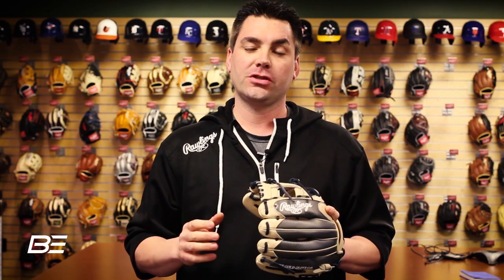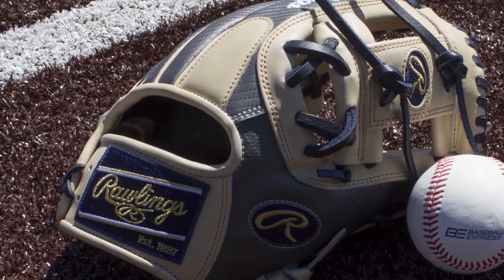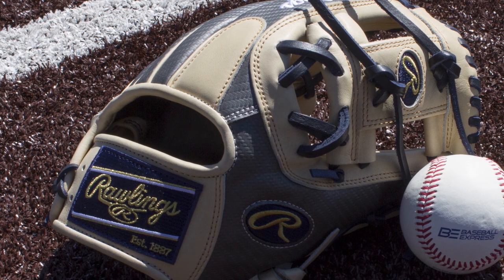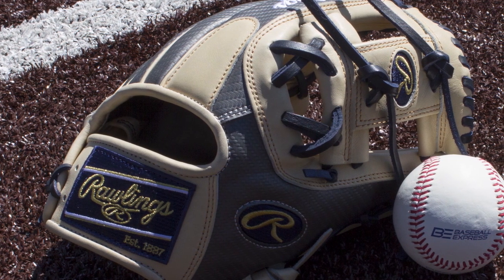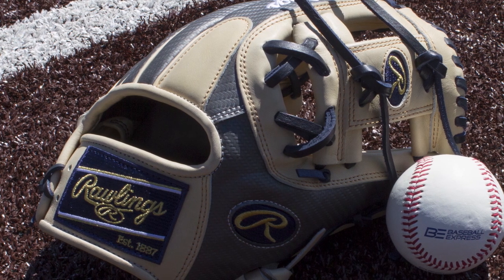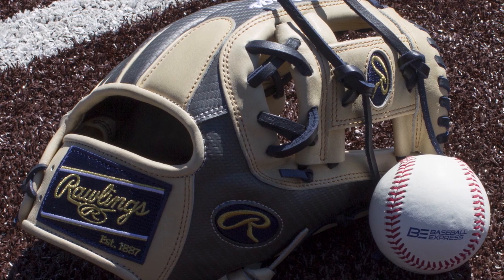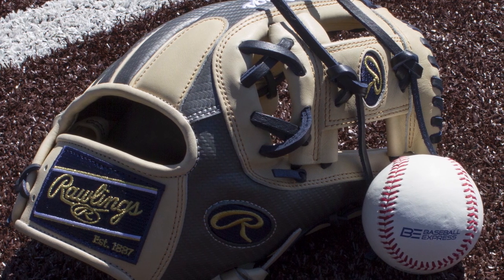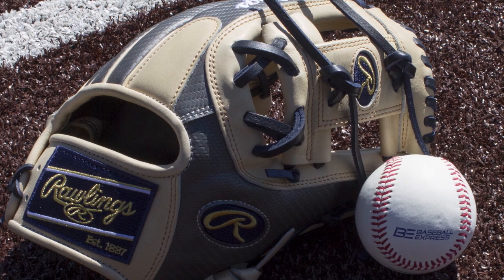BBX Exclusive Rawlings HOH Baseball Glove May 2019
Baseball Express has partnered with Rawlings Sporting Goods to bring you 8 exclusive Heart of the Hide baseball gloves that you can find only at Baseball Express!  Our first glove is available now.